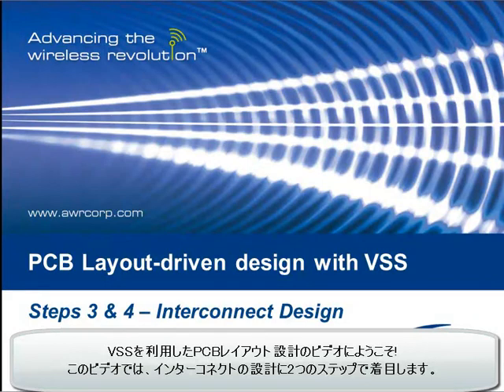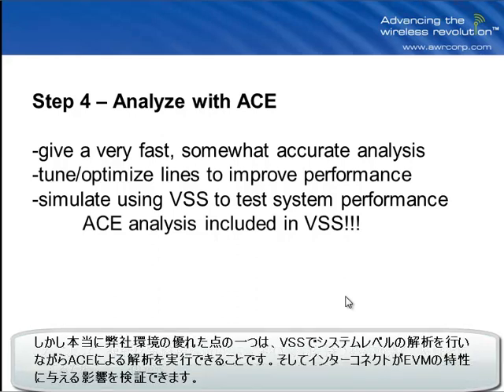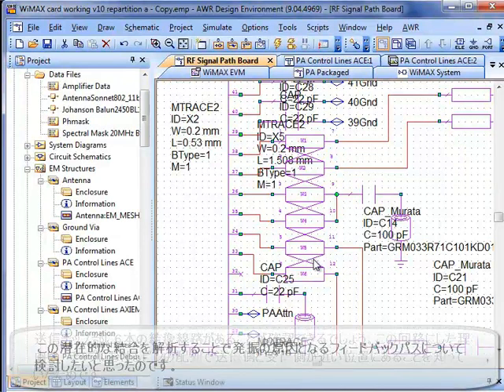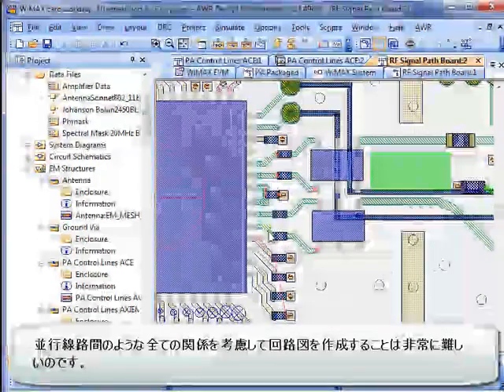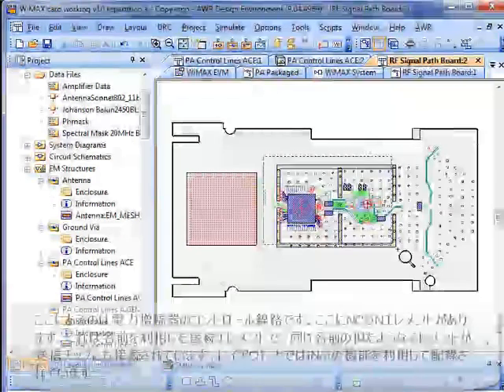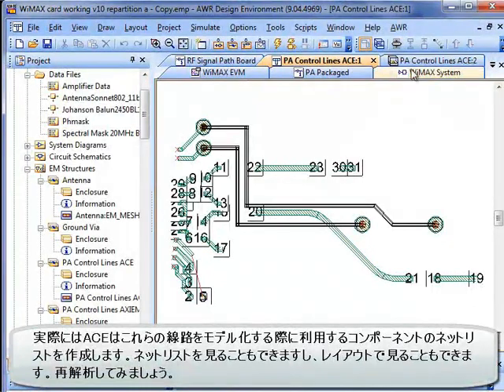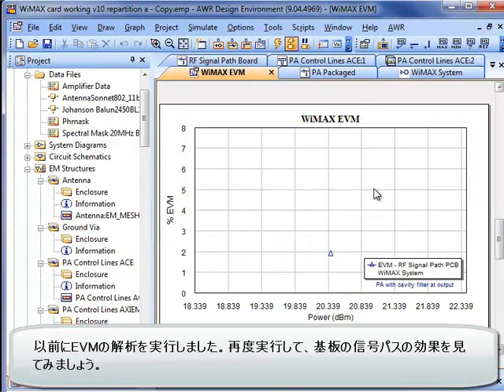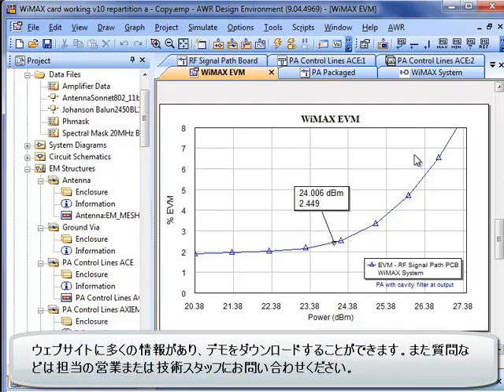PCB Design: Part 4 - Trace Design (subtitled)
理想的に基板を解析し、コンポーネント間のミスマッチや負荷の影響による大きな損失が全体の利得に与える影響を観測しました。もっと悪いことに、システム解析ではEVMが単純な線形のバジェット解析よりも悪くなりました。弊社の独自のインターコネクト解析技術、マイクロストリップ線路のモデリング、効率的な自動回路抽出ACEを利用して、このビデオではGHzのPCB設計における回路とシステムの解析手法を紹介します。このビデオはMike Heimlich博士によって作成されました。